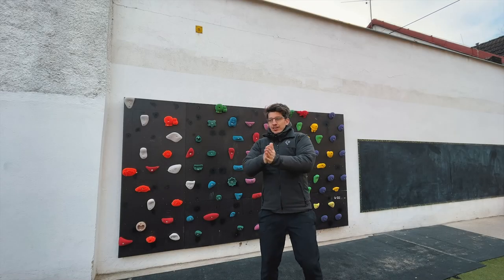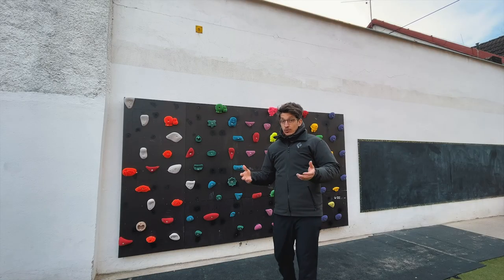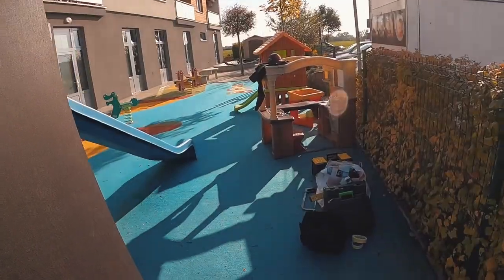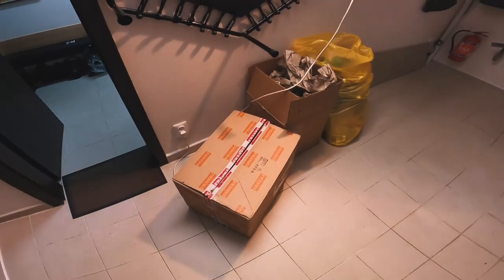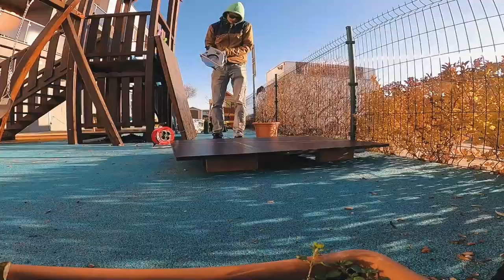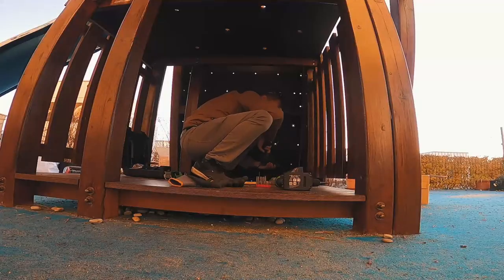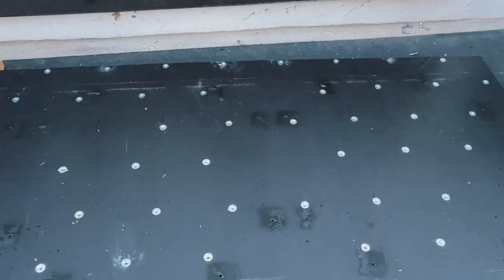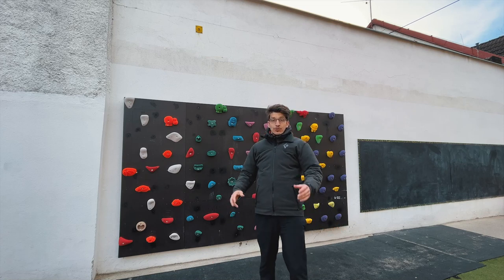Constructing two climbing walls for a local preschool | BUILD + TIMELAPSE VIDEO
In the Fall of 2021 I started working on a personal project and passion of mine: building custom climbing walls. I built 2 walls for a local preschool and documented the process here in this video. Subsequently I got many requests to build walls for other schools and people. So far I have done all of these free of charge as community service to my community. It was a great learning experience when it comes to designing the walls and constructing them. Hope you enjoy this video! Please ask me questions :) regarding the build.